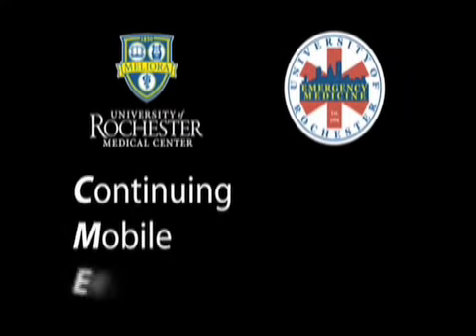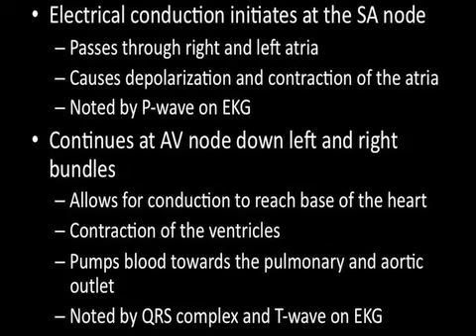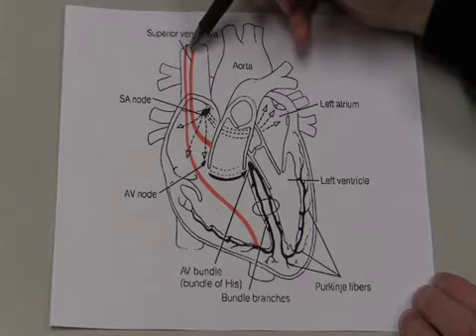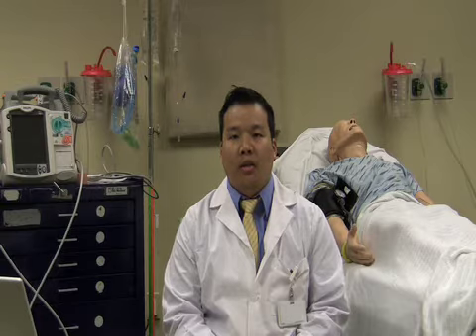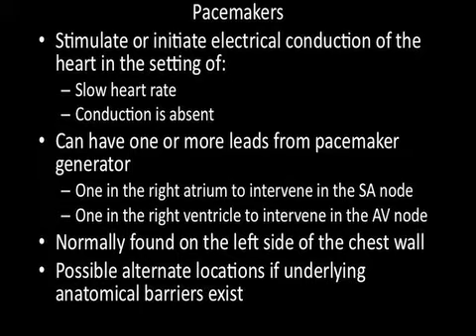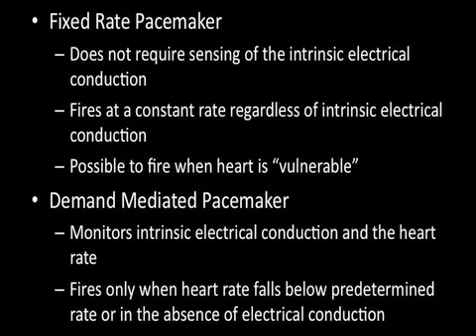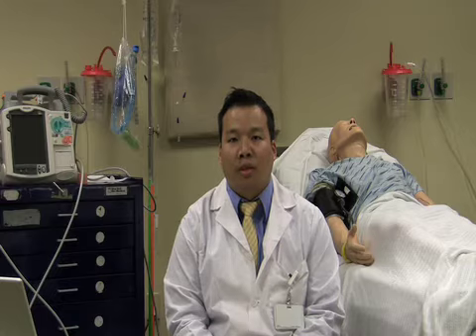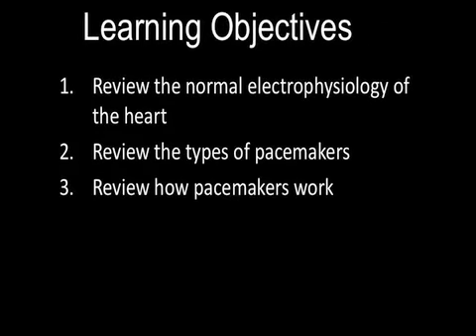Geriatrics Block 11 - Episode 1 - Pacemakers & Electrophysiology